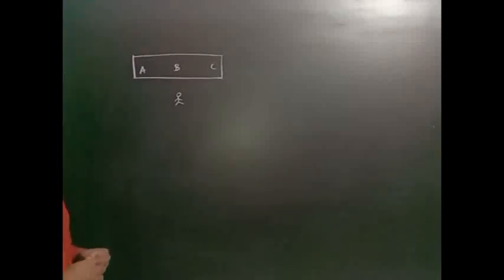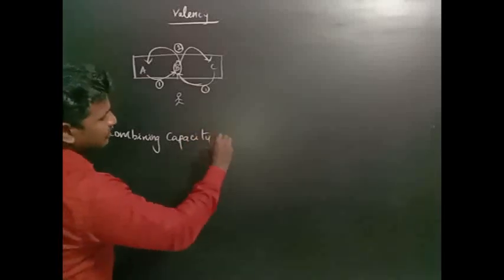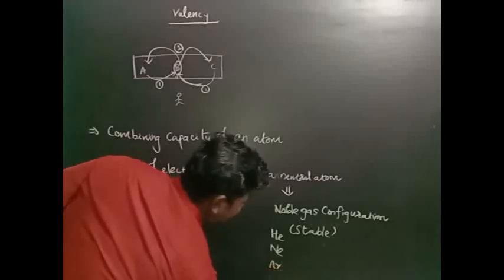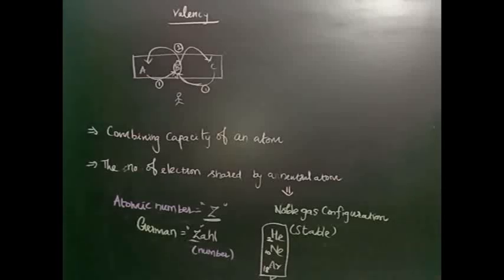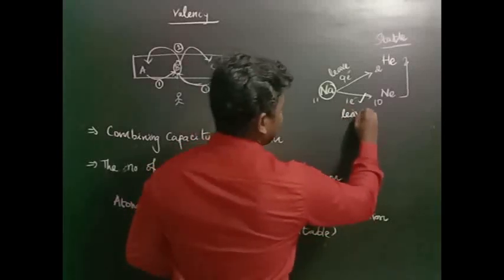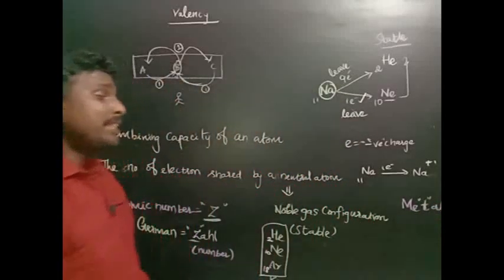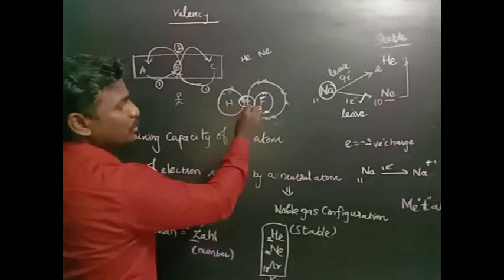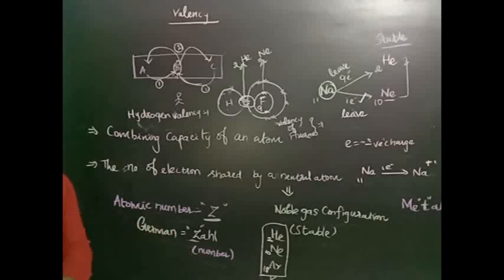Valency of elements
Trick for valency